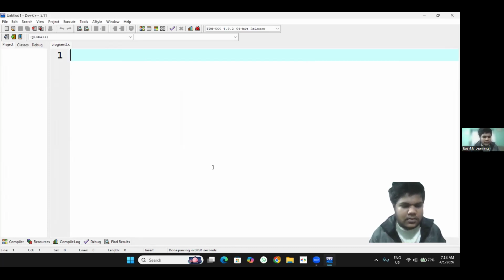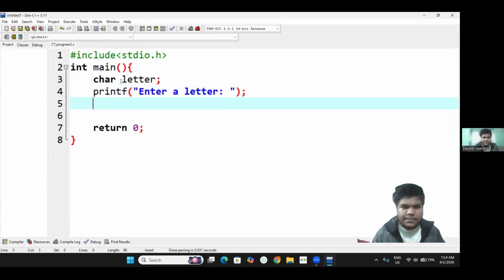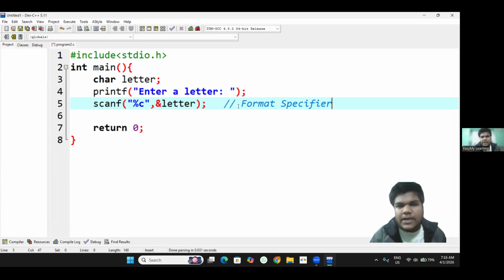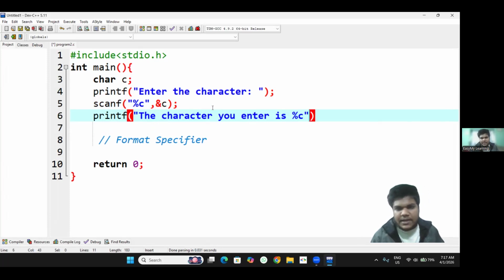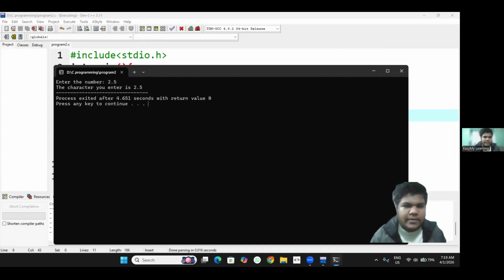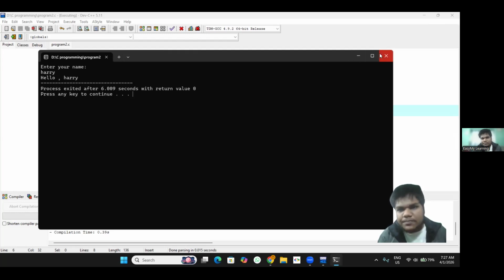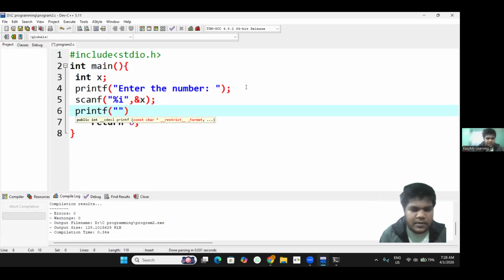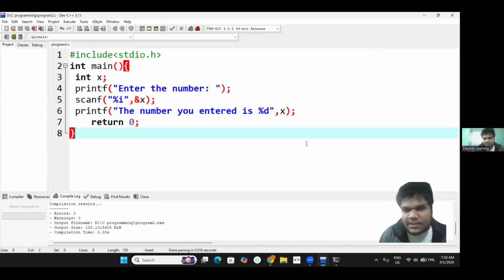C Programming from Scratch | Day 3 | IO Functions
Stop writing static code! In Day 3 of "C Programming from Scratch," we master the art of Input and Output. Learn how to talk to your users and make your programs truly dynamic using printf and scanf.

What you will learn today:

✅ Standard Output: Deep dive into printf() and escape sequences (\n, \t).

✅ Standard Input: Mastering scanf() and the mysterious & operator.

✅ Character I/O: Using getchar() and putchar() for single-character handling.

✅ Formatting: How to align text and control decimal precision like a pro.

✅ Common Pitfalls: Why your scanf might be skipping inputs (and how to fix it).

1. The Output: printf()
Used to send data to the screen.

Syntax: printf("Format String", variables);

2. The Input: scanf()
Used to read data from the keyboard.

Syntax: scanf("%d", &variableName);
CRITICAL: The & (Ampersand) is the address-of operator. It tells scanf where to store the data in your RAM.